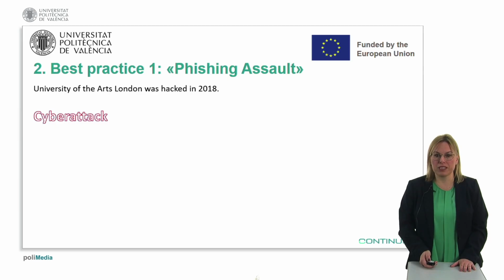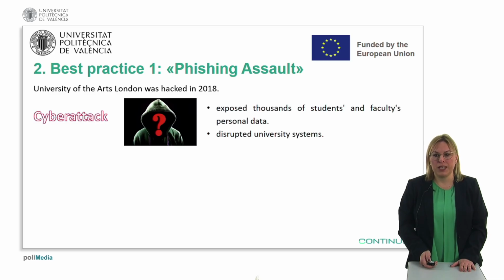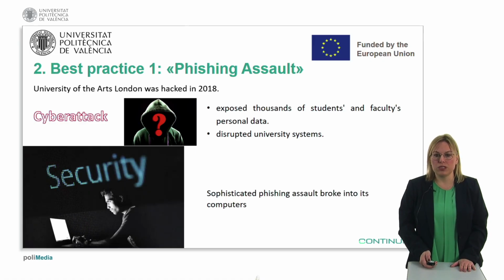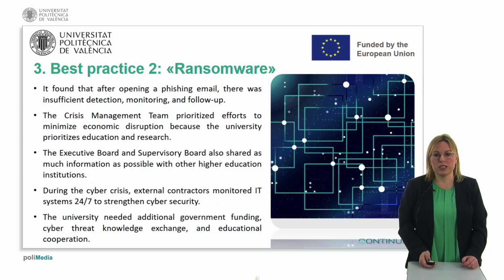Cyber resilience. Best practices| UPV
Título: Cyber resilience. Best practices

Descripción: [EN]The learning material presents two best practices related to cyber resilience, as a result of the Project funded by the European Union under the Erasmus+ Programme entitled: CONTINUITY-"Business Continuity Managers Training Platform" with reference No. 2021-1-IT01-KA220-VET-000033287 Sanchis, R. (2025). Cyber resilience. Best practices. Universitat Politècnica de València. DER

Descripción automática: In this video best practices related to cyber resilience are presented as part of a training platform project funded by the European Union. The presentation covers two case studies on cyber attacks at universities, highlighting their incident response strategies and measures taken to prevent future attacks.

The first case study involves a university that was hacked in 2018, resulting in exposed personal data and disrupted systems. The university responded promptly by shutting down affected systems, investigating the attack, informing impacted parties, and taking steps to avoid future intrusions.

The second case study features a university targeted by ransomware in 2019, which prioritized minimizing economic disruption and communicating with staff and students during the crisis. Both cases demonstrate the importance of strong cyber security, verified incident response plans, and proactive user education to promote cyber resilience.

Autor/a: Sanchis Gisbert Raquel